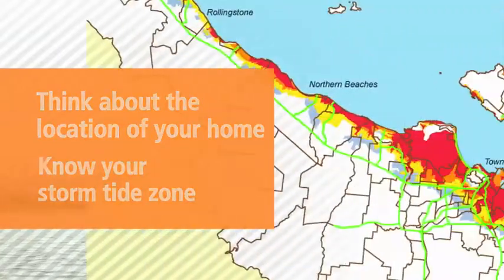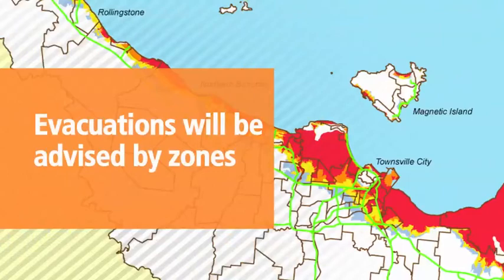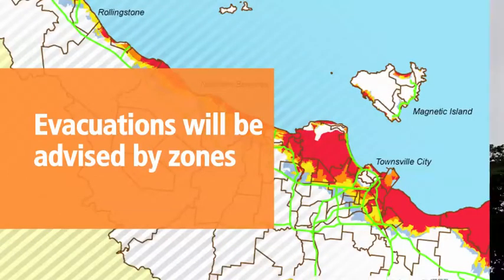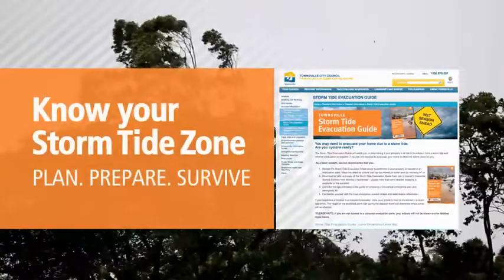Know your storm tide zone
You may need to evacuate your home due to a storm tide, are you cyclone ready? Review the Storm Tide Evacuation Guide on council's website to determine if your property is located in an evacuation zone. Maps on the website are listed by suburb and can be viewed at street level by zooming in. Plan.Prepare.Survive. Choose to know your zone.